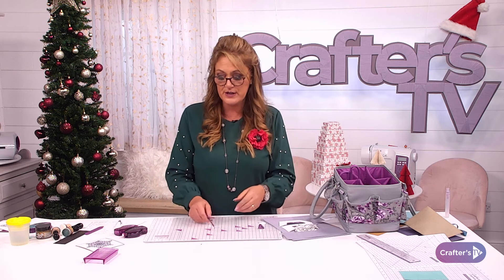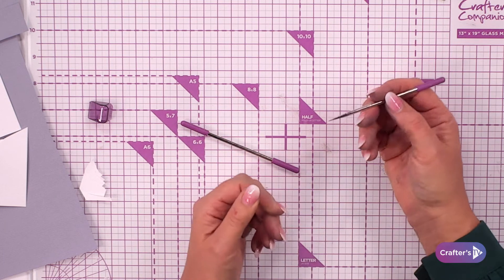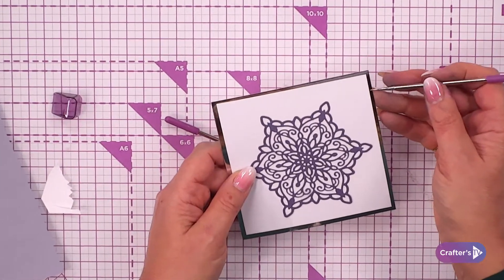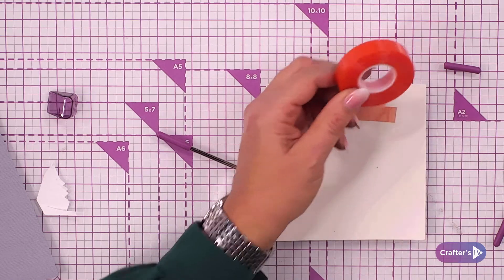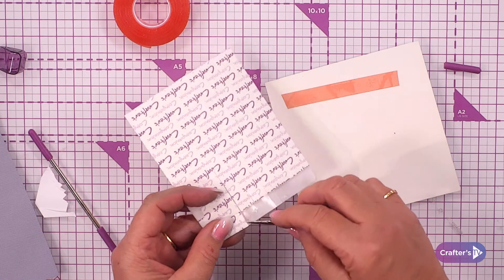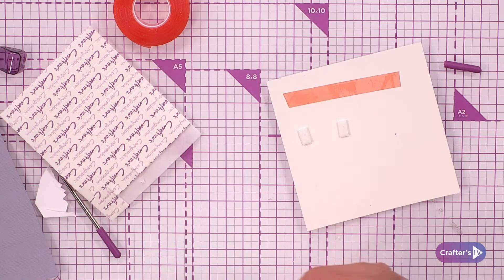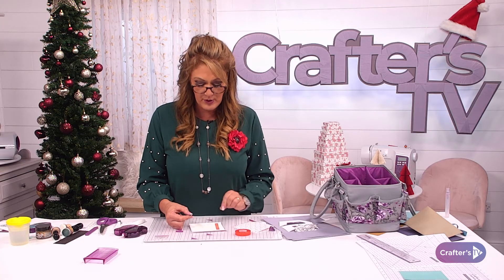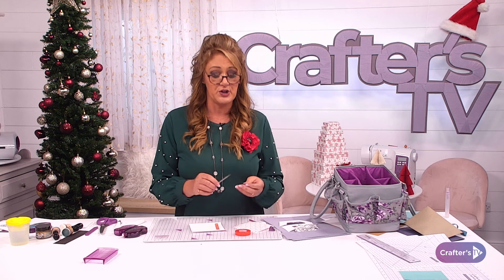How to use the Crafter's Companion Pokey Tools